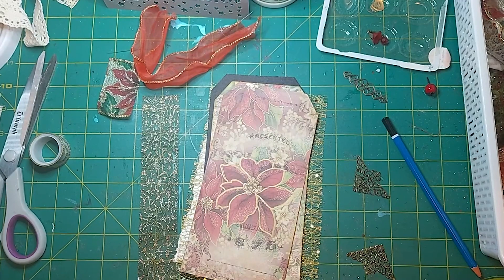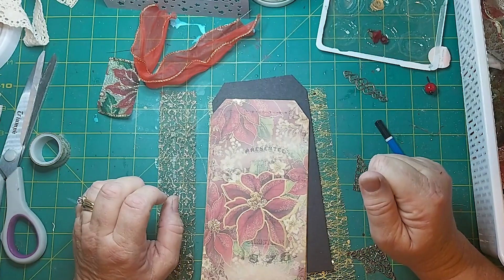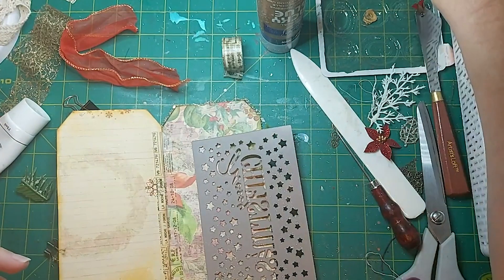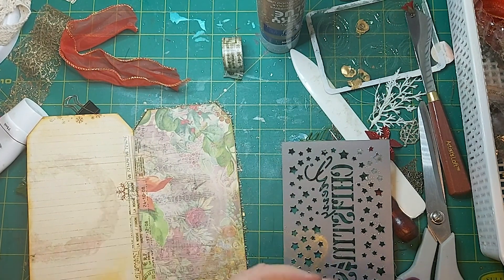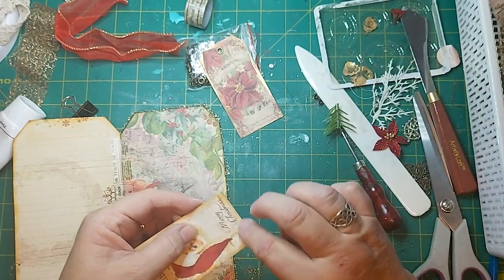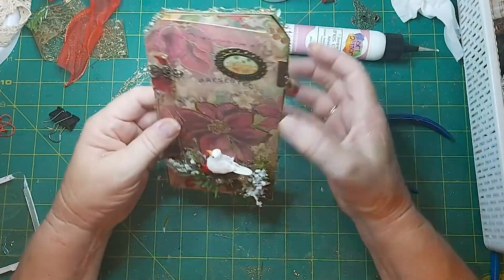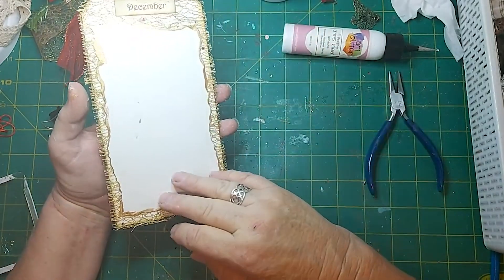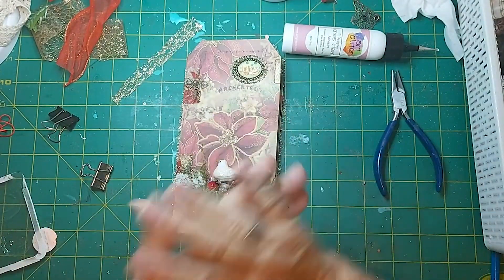MakersCreativeCollab A Festive Mixed Media Ornamental Tag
Here is a glittery, painty, blingy tag with a floppy bit. I used the following items... Scraps, metal, glorious glitter and create a patina, paint, mossy stuff, a stencil, and beads! Flippy Taggy Ornamental Type Thing, going
off script and a little rogue! Here is a list of the other creators you will find in the hop and info below that about the Makers Creative Collab.

More about the MCC:
I have joined P and M's Facebook group the Makers of Mixed Media Art/ Artist and for the December creative collaboration challenge with the theme Ornamental. ALL MAKERS are invited to join in and create, along with other FB groups and those of us with channels have taken it a bit further with videos (there is a link to check out the group below). Also below are this month’s parameters set for the challenge. The theme is Ornamental, but please mix it up with anything… from the Holidays to New Year’s… Even Valentine’s or Just Plain Blingy!

Must Use at least 1 item from 3 of the Following Categories:
1. Paper
    - [ ] Coffee Filter or Tea Bag
    - [ ] Rice Paper
    - [ ] Artesian
    - [ ] Piano or Braille
2. Fabric
    - [ ] Crocheted or knitted
    - [ ] Silk or Cheesecloth
    - [ ] Scraps
3. All That Shines
    - [ ] Metal - Wire
    - [ ] Glorious Glitter
    - [ ] Create Patina (ie Foil or Paint)
4. Media
    - [ ] Ink
    - [ ] Paint (Watercolor or Acrylic)
    - [ ] Sprays
5. Organic
    - [ ] Stick
    - [ ] Mossy Stuff
    - [ ] Leaves, Flowers or Bark
6. Techniques
    - [ ] Stencil
    - [ ] Gel Printing
    - [ ] Deckle
7. Texture
    - [ ] Beads
    - [ ] Embossing
    - [ ] Crackle

Join the Makers of Mixed Media Art / Artist Group for even more fun during the week!